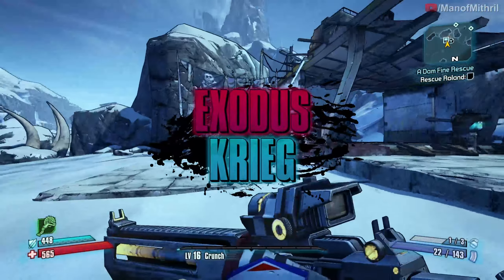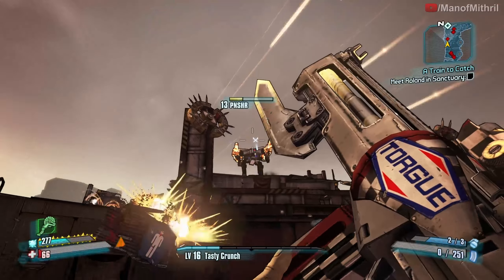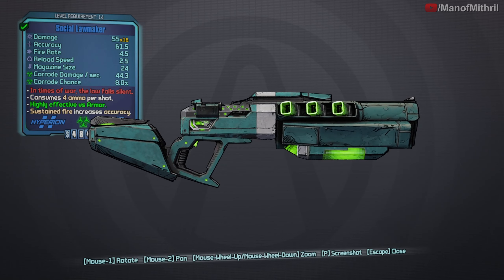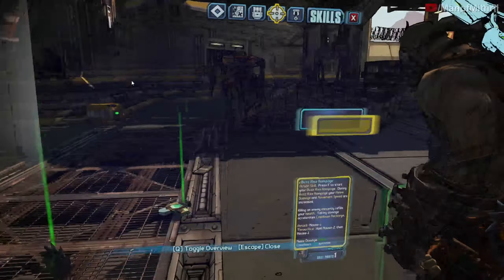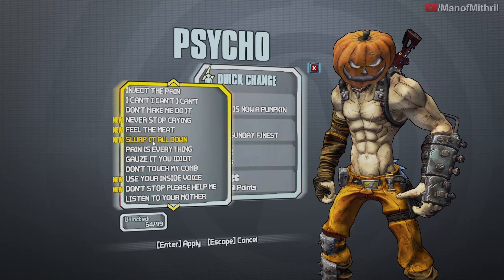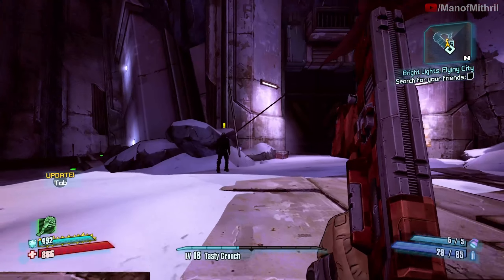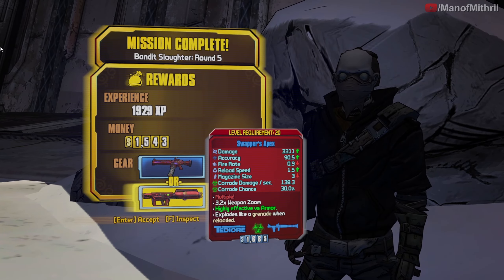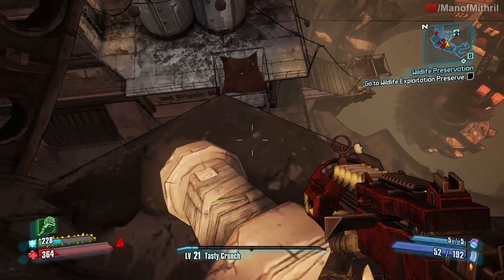Borderlands 2 | Exodus Krieg | Day 2